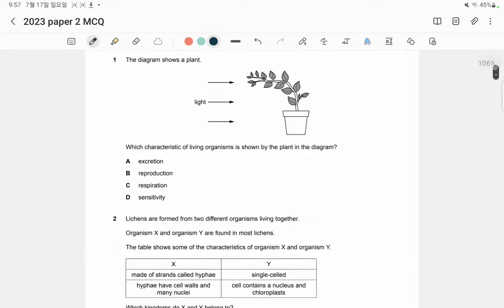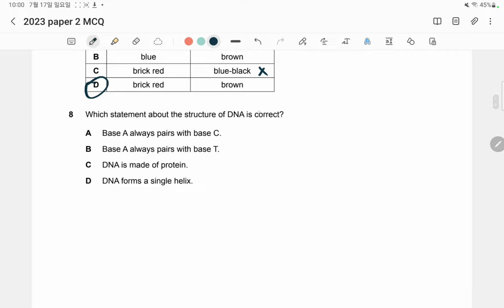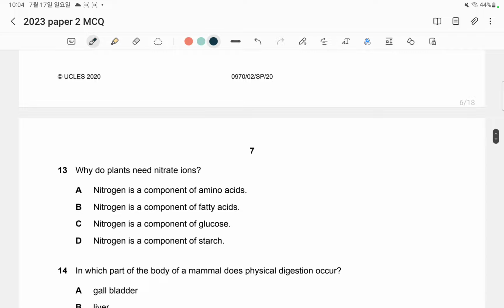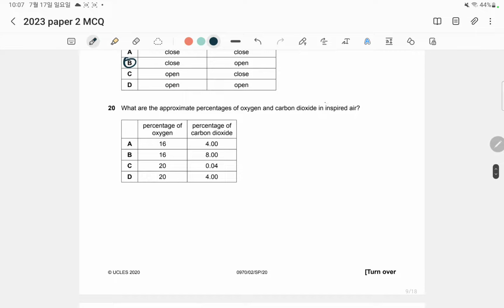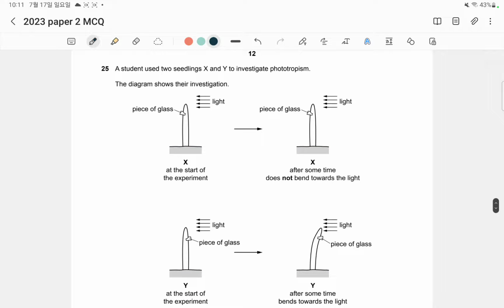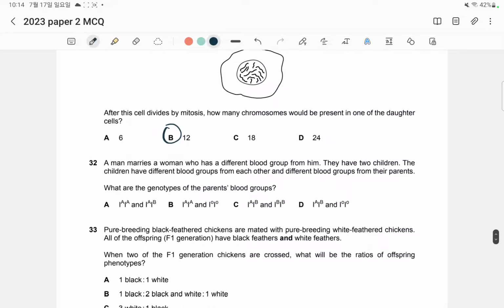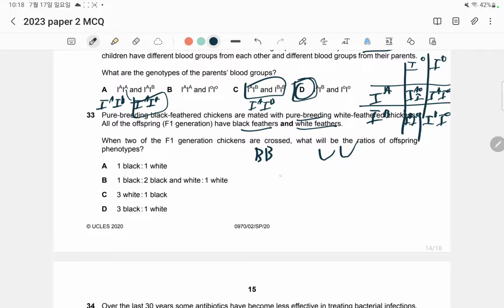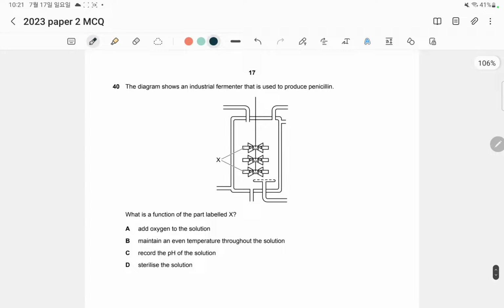IGCSE Biology P2/2023 [Solutions]